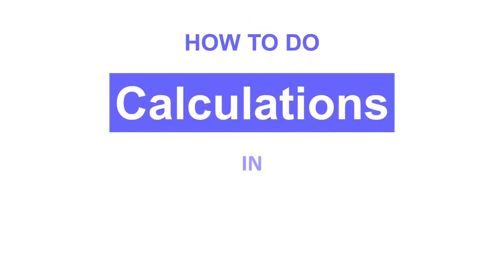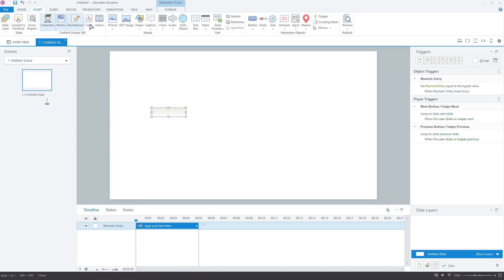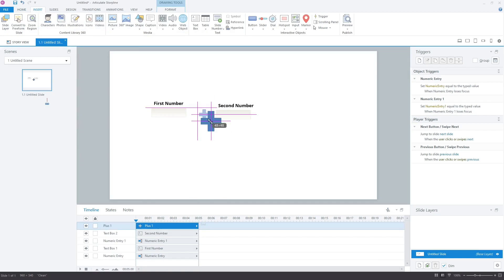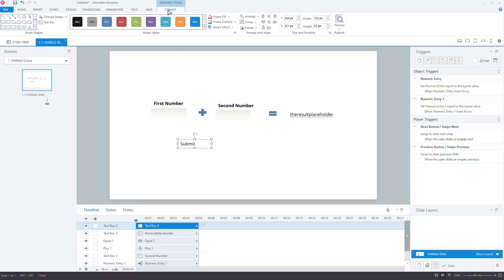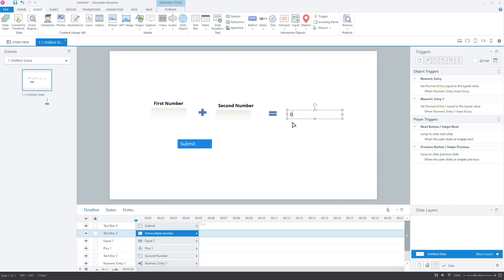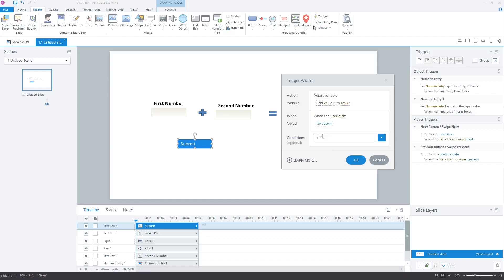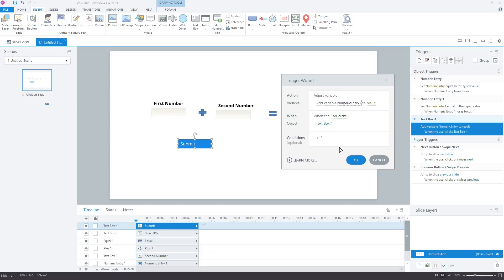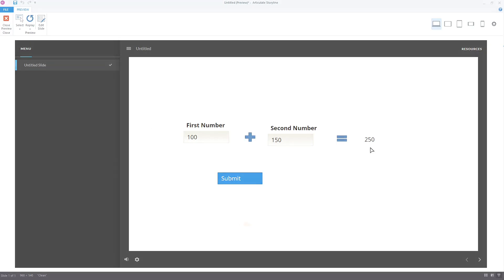How to do Calculations in Articulate Storyline 360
In this video, you will learn to do Calculations in Articulate Storyline 360.
We will do three things. On a slide, we will ask the learner to enter any two numbers. Once the learner enters the number and clicks the submit button, we will add both the numbers. And then we will display the total sum of the numbers on the same slide.